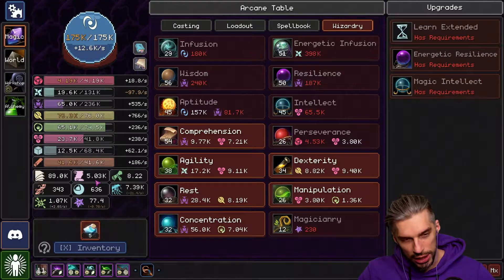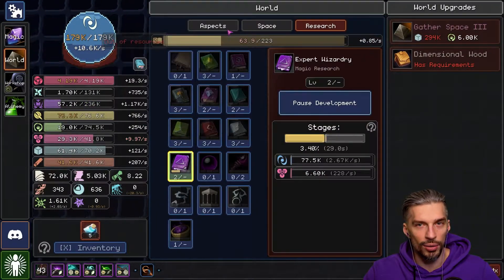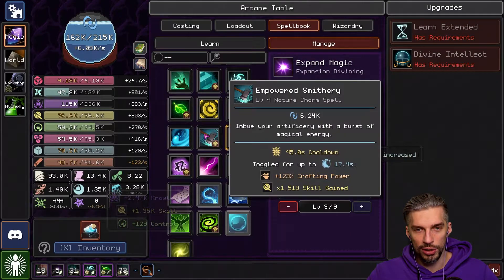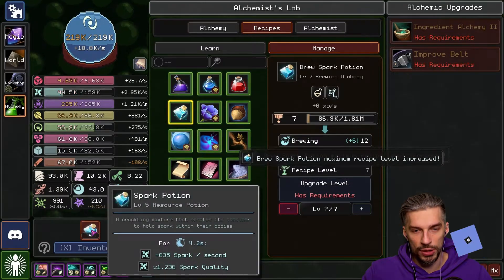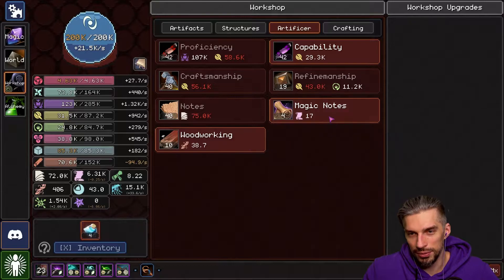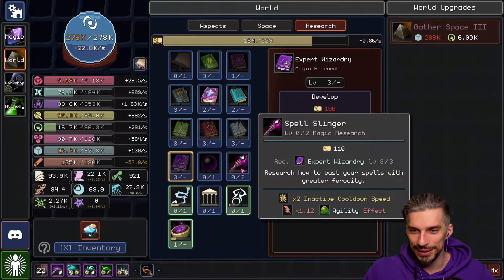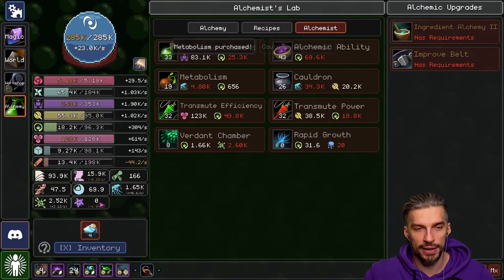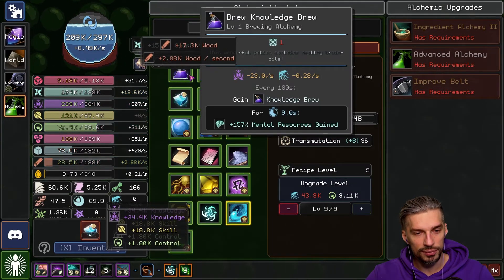Finally the new resource, EMBER! [Orb of Creation] Playthrough Part 12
Part 12 of Orb of Creation Playthrough / Walkthrough. In this Episode we are unlocking Ember and some extra upgrades using it and working on Breaking our limits and upgrading stuff that are we not supposed to get that will allow us to increase our multipliers with new upgrades.

You can play it as an Incremental browser game or on PC on Steam as a 0.5 version (Android soon). This Letsplay is also a guide of sorts, as I explain how different modes work and learn the mechanics here with you and sharing tips. Select your spells, make builds you want and put it all to work!

SOCIAL MEDIA

TAGS